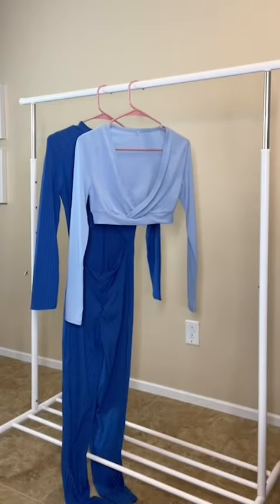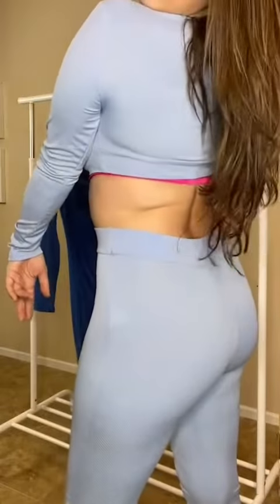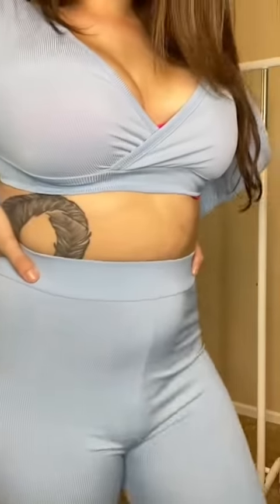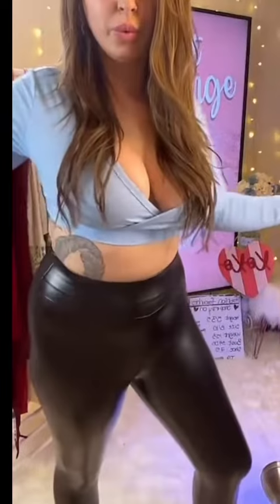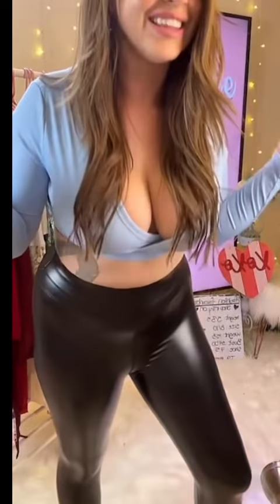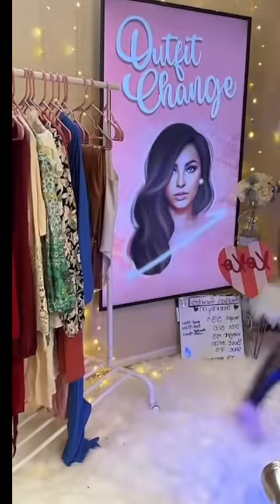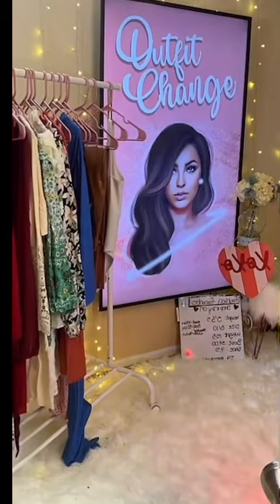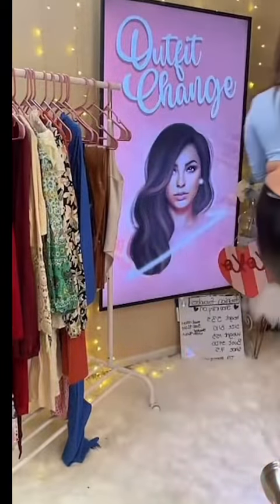Light Blue ribbed high waisted sports set tracksuit